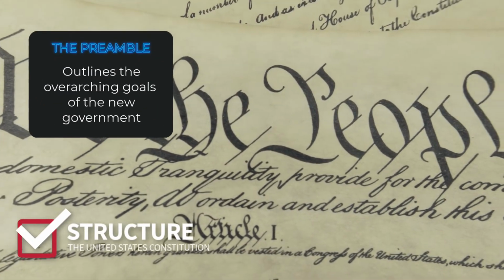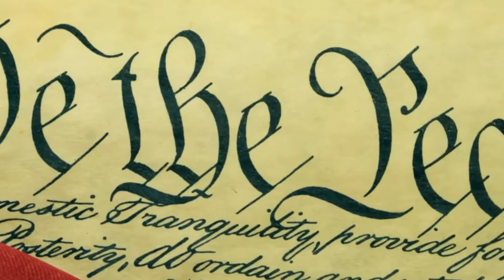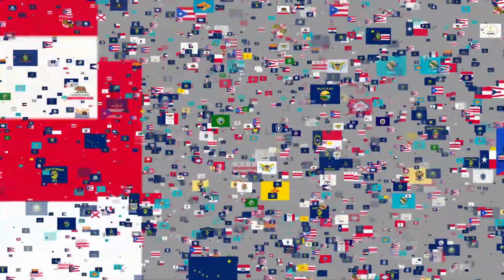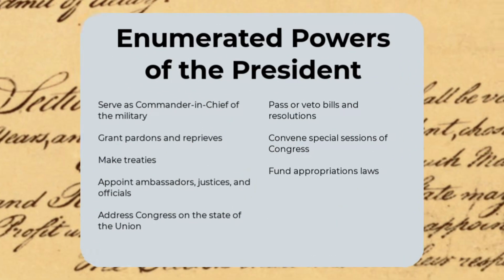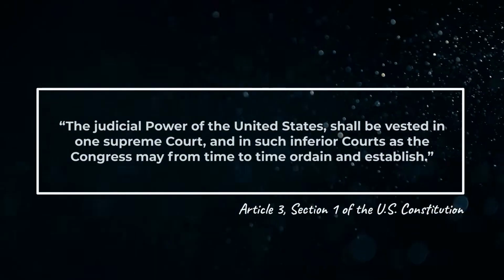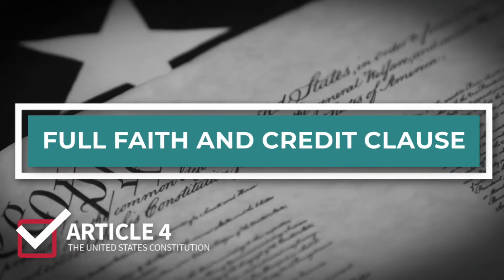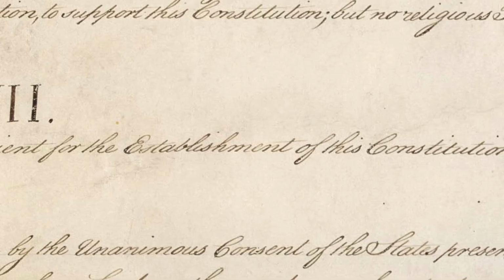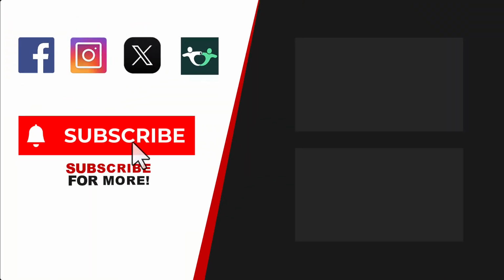AP U.S. Gov: United States Constitution [Required Document] -- EVERYTHING YOU NEED TO KNOW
📜 The U.S. Constitution | AP Gov Foundational Documents Series
🎓 Hosted by Mr. Willis | You Will Love AP Gov

Hey Everyone!  I'm Mr. Willis, and You Will Love AP Gov! Welcome back to my Foundational Documents series for AP U.S. Government and Politics!

In this episode, Mr. Willis breaks down The United States Constitution—the blueprint of American government. Learn how the Constitution established the framework for the federal system, separation of powers, checks and balances, and the protection of individual rights through its articles and amendments.

📚 Whether you’re studying for the AP Gov exam or exploring how the Constitution continues to shape American democracy, this video covers the historical background, structure, key clauses, and lasting impact of the nation’s founding document.

👀 Topics Covered:

Historical background and the Philadelphia Convention of 1787

Structure of the Constitution: Preamble, Articles, and Amendments

Article I: Legislative powers, Commerce Clause, and Elastic Clause

Article II: Presidential powers and the growth of the executive

Article III: Judicial powers, lifetime appointments, and judicial review

Article IV–VII: Federalism, amendment process, Supremacy Clause, and ratification

The Bill of Rights and later amendments expanding liberty and democracy